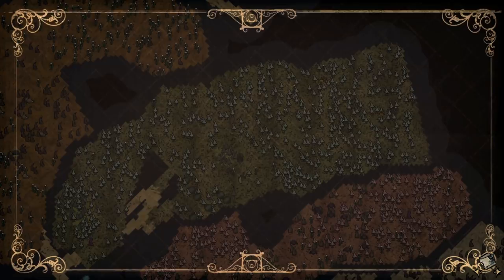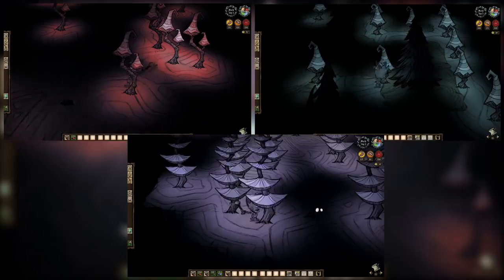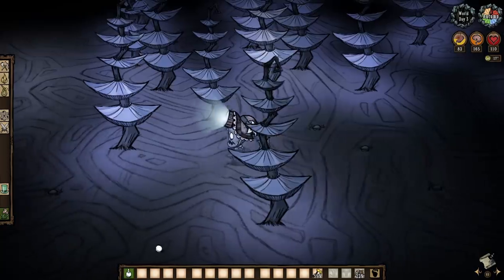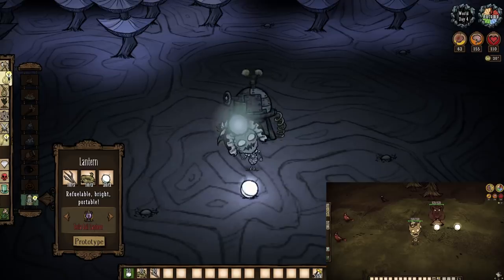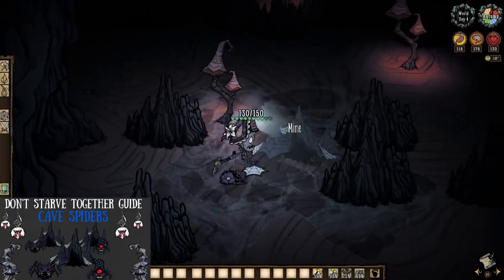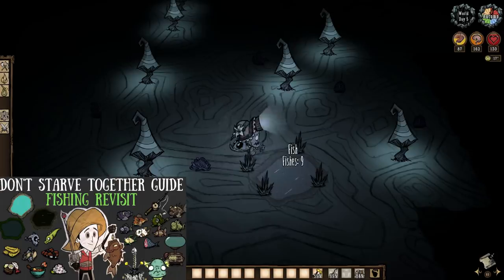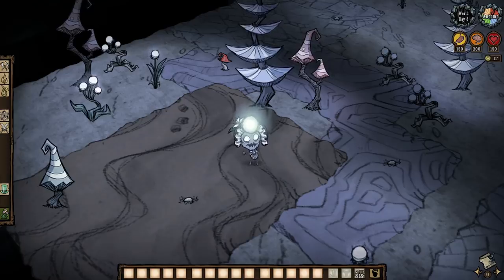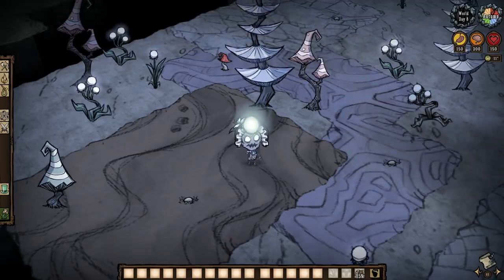Don't Starve Together Guide: Mushtree Forests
Time to get high, on trees...

To Those Who Make It Possible:

Darktail11 ll MazKanata II Creepycanvass II Kyra_Blake